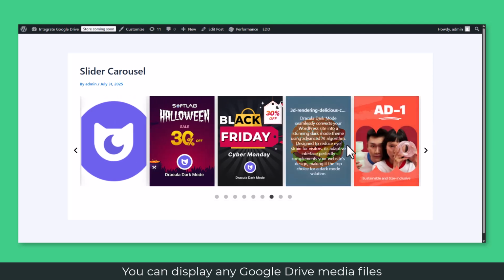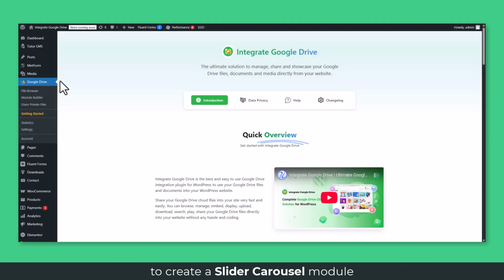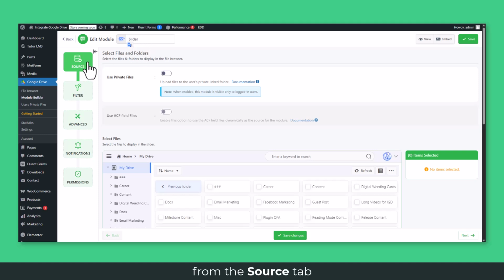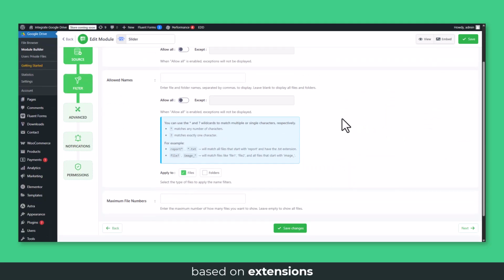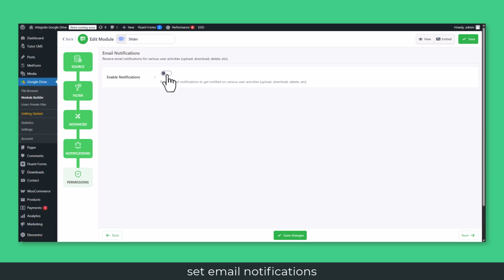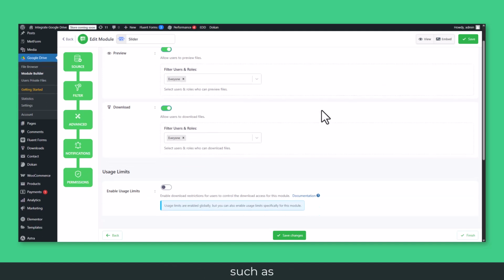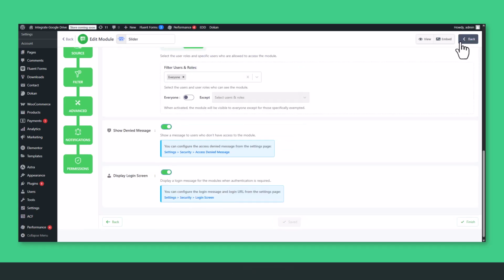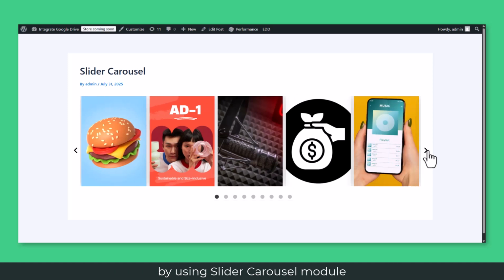How to Display Google Drive Image & Videos as Slider Carousel View on WordPress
You can display any Google Drive media files in a slider or carousel gallery view directly on your WordPress site using the Integrate Google Drive plugin’s Slider Carousel module.

This feature lets you create dynamic, responsive media sliders that automatically pull content from your Drive.